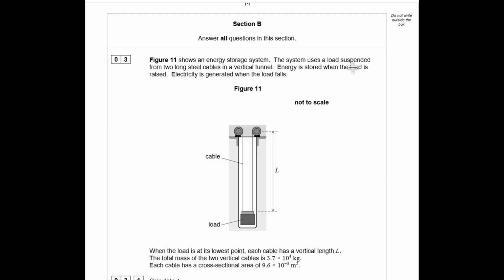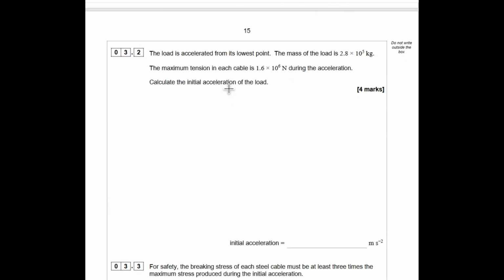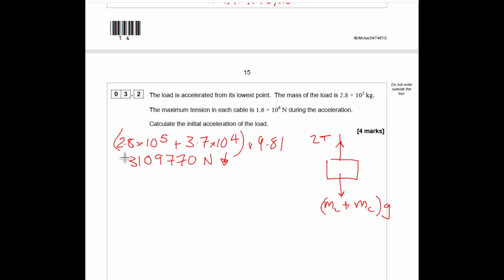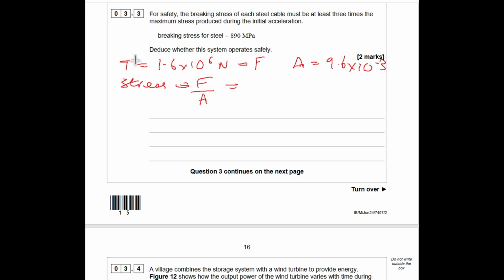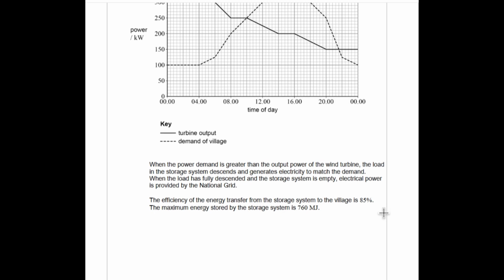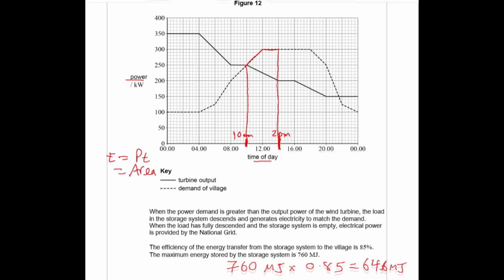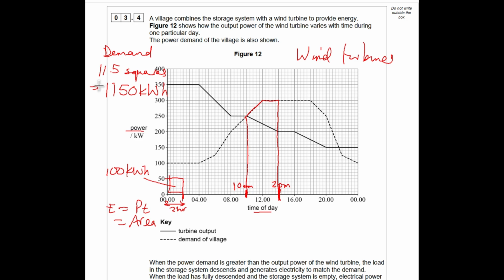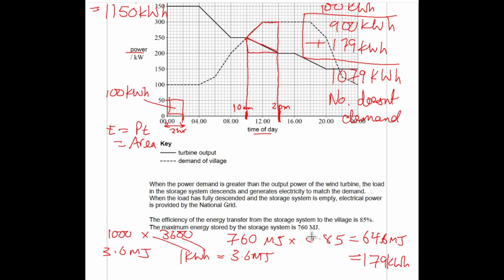AQA AS Physics Paper 2 2024 Pumped storage system